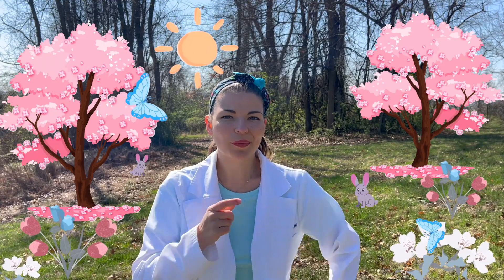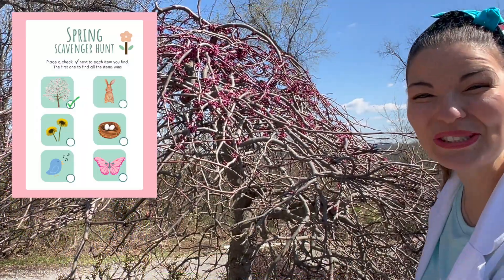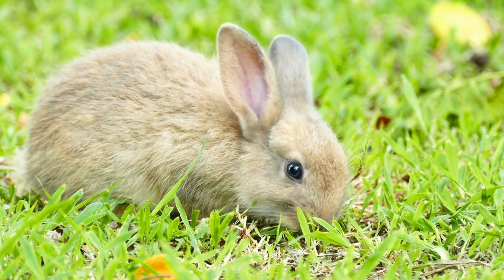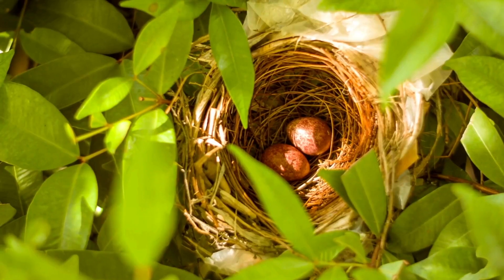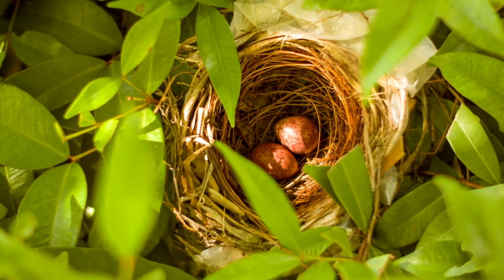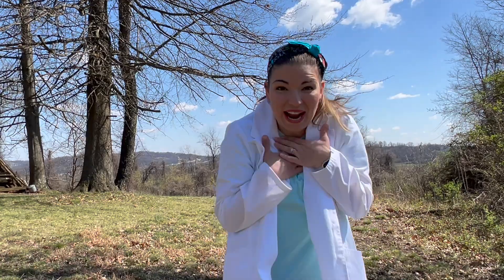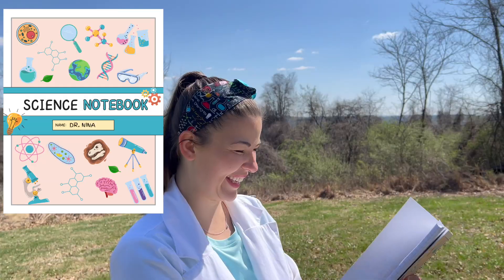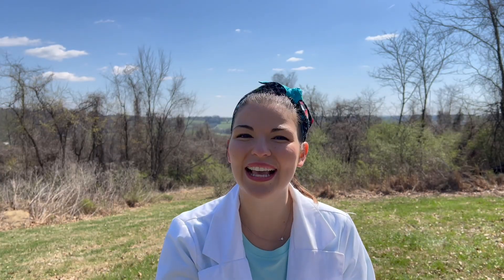Spring Scavenger Hunt for Kids to Learn About Nature!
🌼 Spring Scavenger Hunt for Young Explorers! 🌿
Join us on a fun and educational spring scavenger hunt designed just for young children! In this video, kids will learn to observe nature, learn color, sounds, and counting, and build early science skills while exploring the outdoors. 🐞🍃

Perfect for toddlers, preschoolers and early elementary ages, this gentle adventure encourages curiosity, observation, and a love for the natural world. 🌷👀

Grab your checklist, head outside, and let the hunt begin! 🔍✨

Timestamps:
00:00 What is Spring?
01:01 Spring Scavenger Hunt List
01:24 Blooming Tree
01:47 Bunny Rabbit
02:09 Dandelions
02:39 Bird Nest
03:10 Singing Birds
03:45 Butterflies
04:13 Goodbye